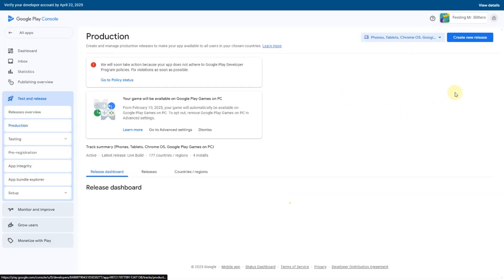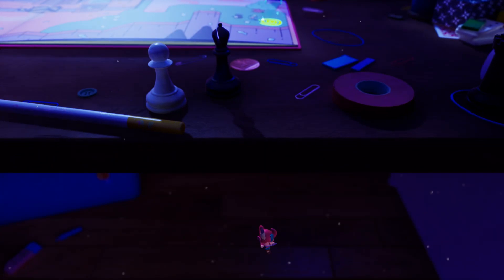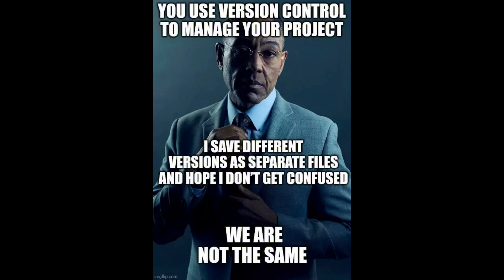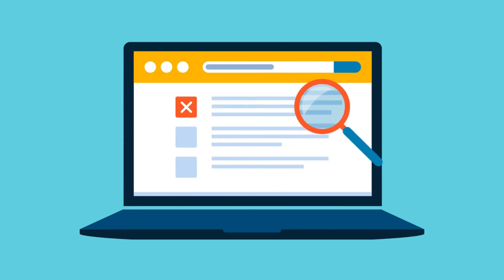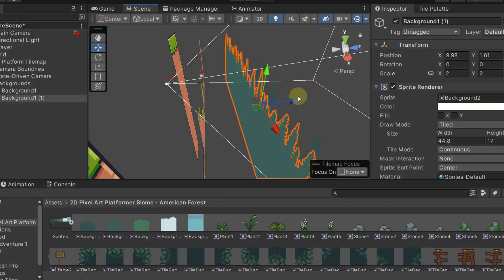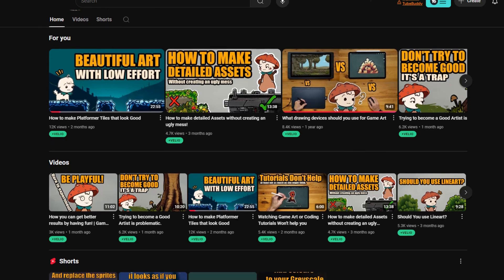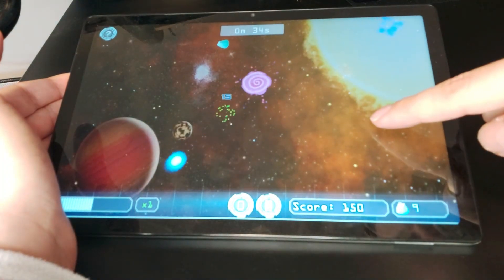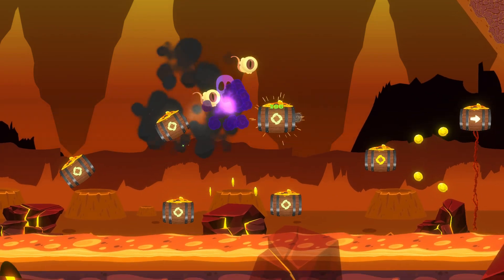How I would restart my game dev journey (if I could do it all again)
It was late 2016 when I picked up Unity for the first time and got started. I didn't know anything about game dev back then, and maybe I still don't know much now (lol). BUT if I could take the past 7-8 years of wisdom and experience and tell my past self, these are the lessons I would share.

I feel that I have gotten exceptional value learning from them. I do not make any money from my YouTube channel, and only offer free courses in the form of YouTube playlists.

Chapters:
0:00 Develop for PC
2:27 Version Control
4:14 Not reinventing the wheel
5:14 2D Platformer Playlist
5:35 Learn Game Art
7:11 Apply for Unity Developer Jobs
8:26 Smaller Scope